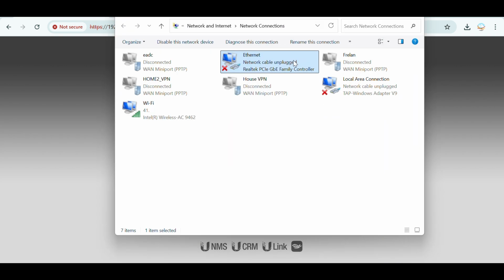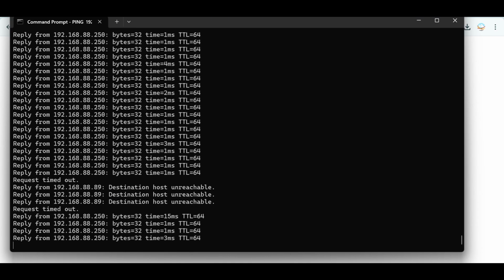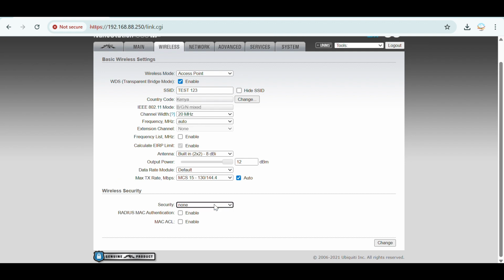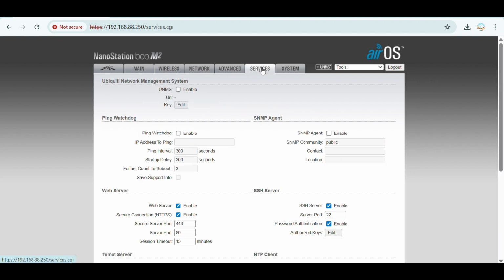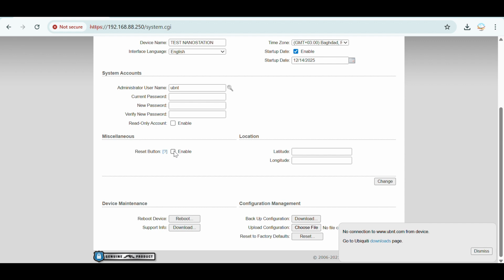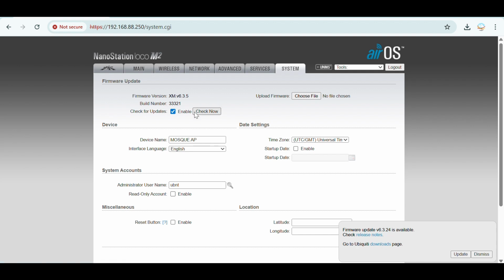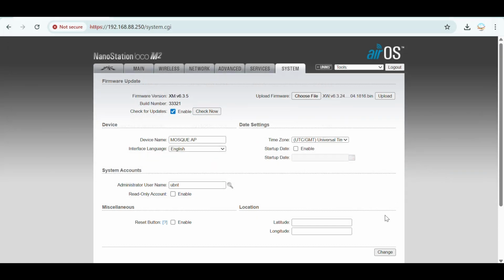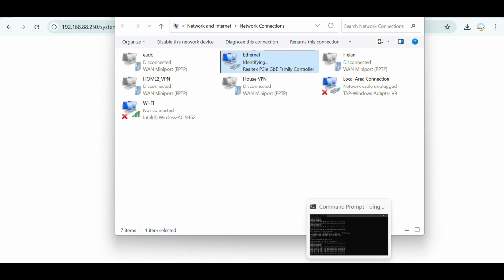How to configure ubiquity Nanostation loco M2 as an accesspoint and as a station.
In this video, I demonstrate a step-by-step guide on how to configure a Ubiquiti NanoStation Loco M2.
You will learn how to access the device, change IP settings, set it as Access Point or Station mode, configure wireless parameters, secure the link, and test connectivity.
This tutorial is ideal for beginners and network technicians setting up point-to-point or point-to-multipoint wireless links for internet distribution or LAN extension